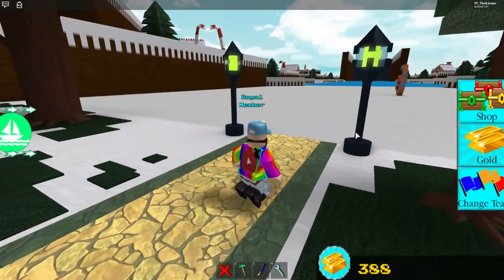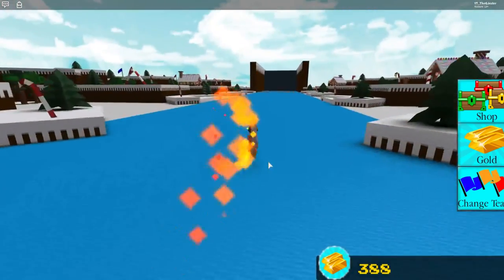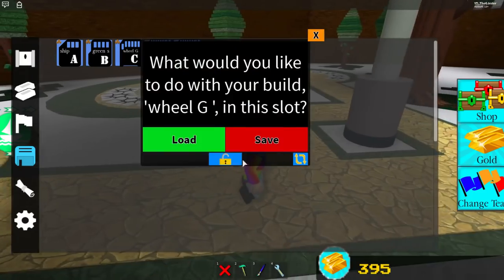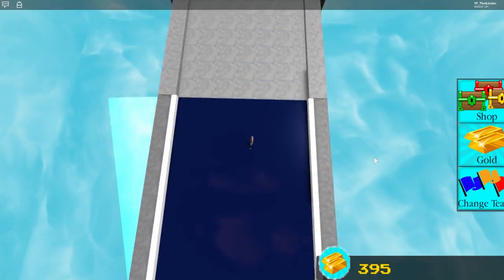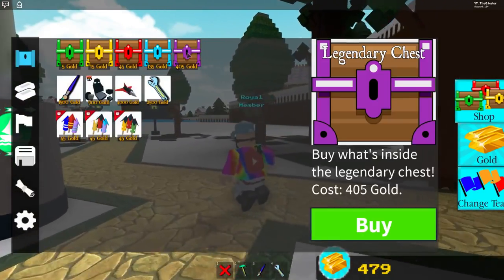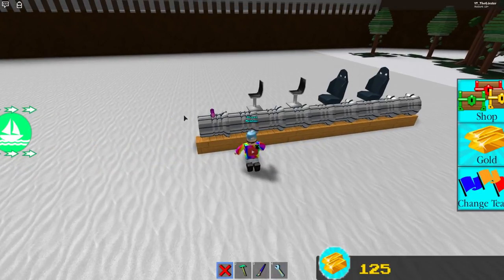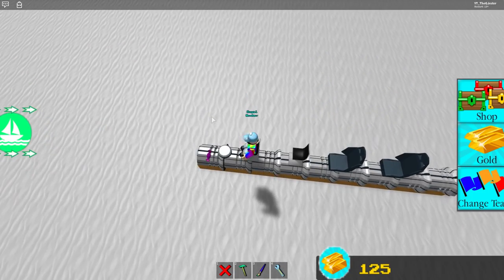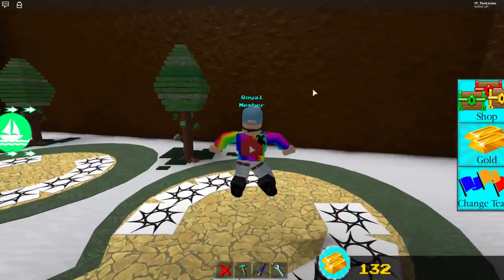SOMETHINGS HATCHING! | Build A Boat For Treasure ROBLOX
Go Buy Some Jester Merch!

REMEMBER TO ALWAYS BE A G!